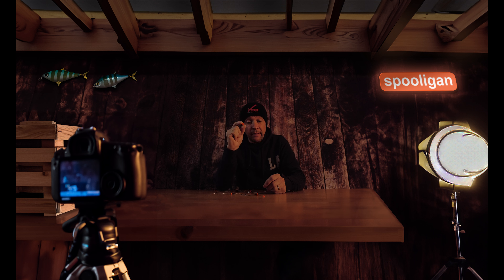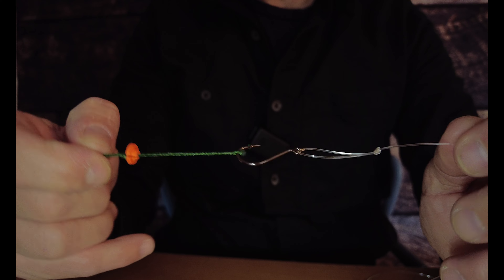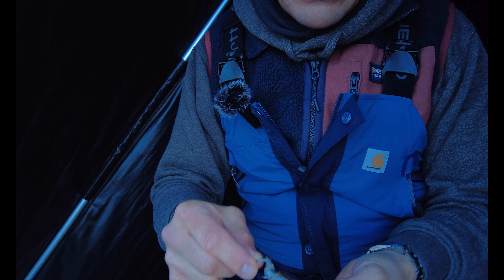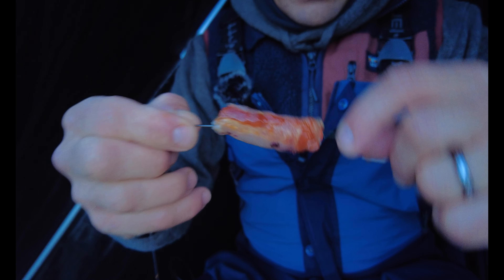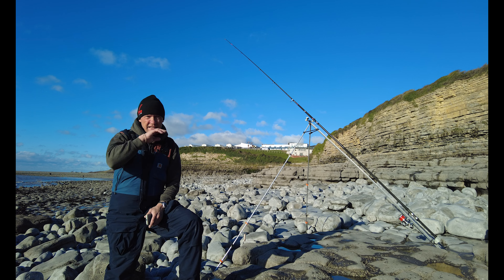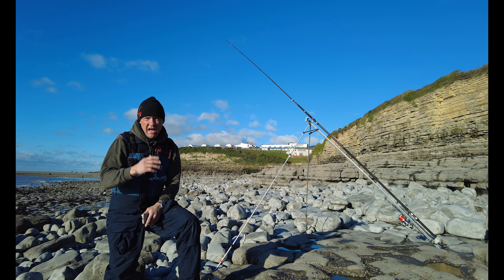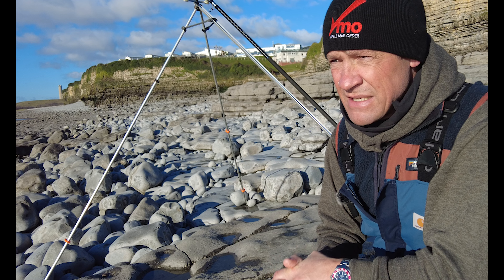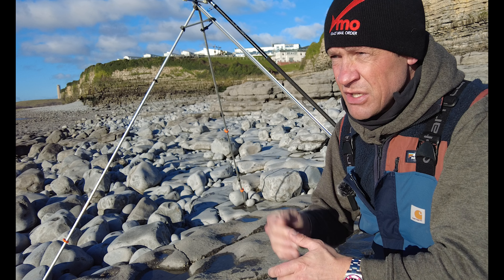Spooligan | Mini Ding | Sea Fishing Dongle Rig Bait Stop | Double Dongle Loop Rig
We like to respond to feedback from you the sea angling community!
Mini Ding was created as a result of a request from seasoned angler Lee Byrne. A version of our successful Ding, Mini Ding is a scaled down bait stop for the dongle rig so that you can tailor your tactics for target species.

In this video Craig our designer puts the Mini Ding through its paces on a rig he's called the DDL Rig (Double Dongle Loop). The loop rig is a favourite across the country with anglers, so combining it with dongle tactics and the Mini Ding is a serious addition to your rig wallet!